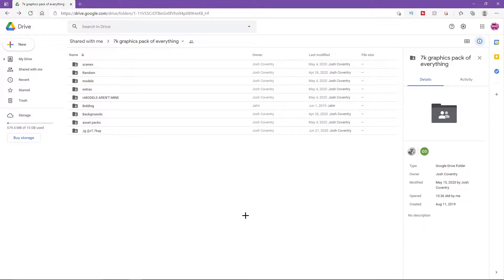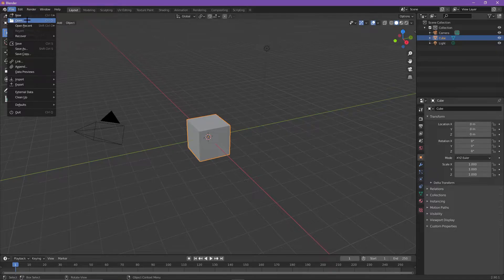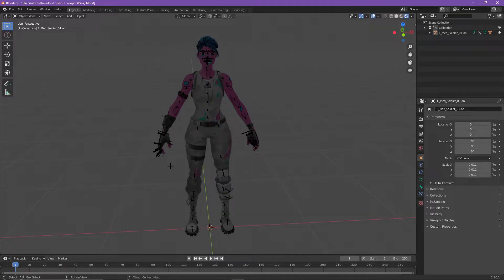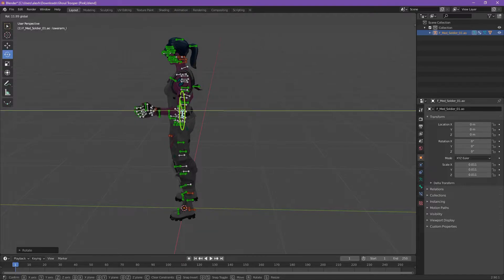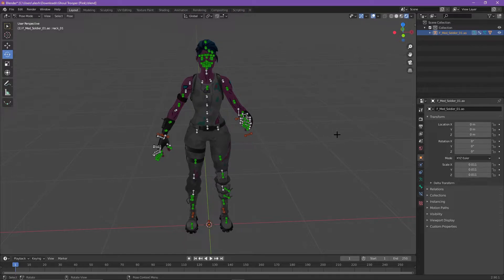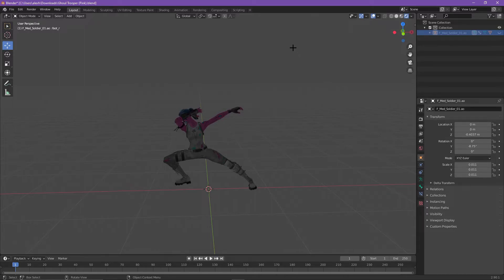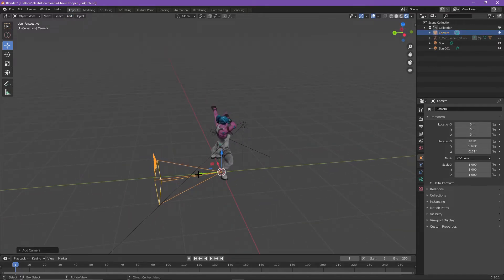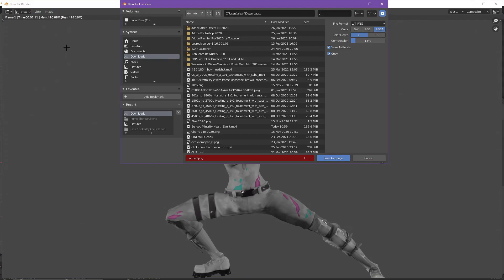How to make 3D fortnite thumbnails (Easy)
How I Became the Fastest Editor In Fortnite...

Use Code "Earnex" In the Fortnite Item Shop To Double Your Edit Speed.